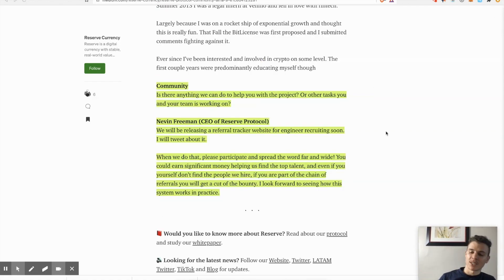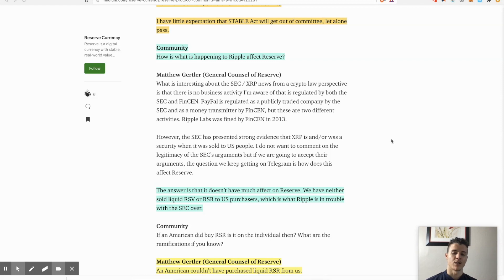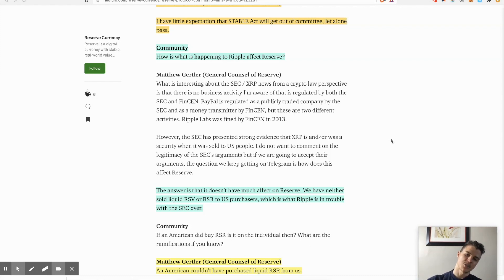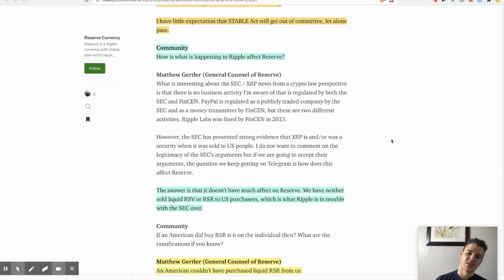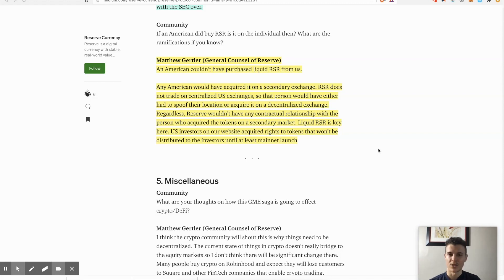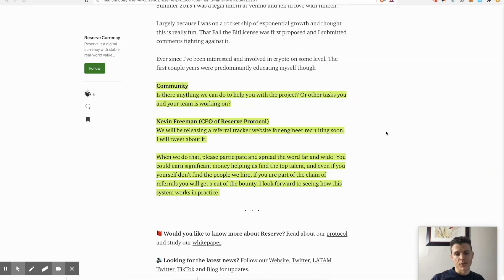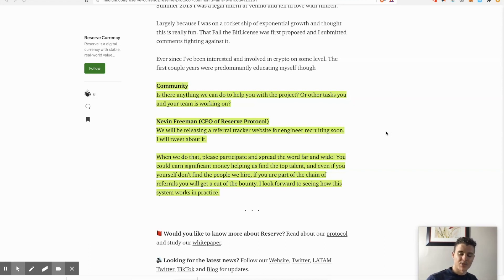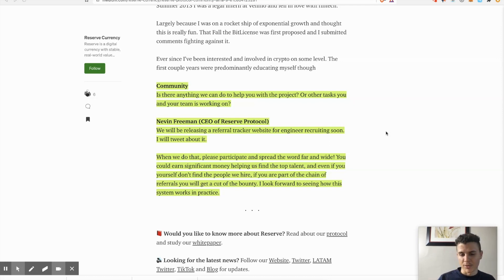Reserve Protocol $RSR AMA #9 Takeaways! PART 3 | Referral Tracker, XRP Differences, Regulatory info.